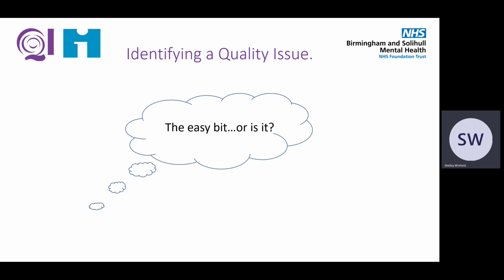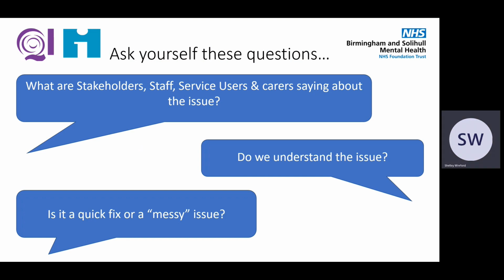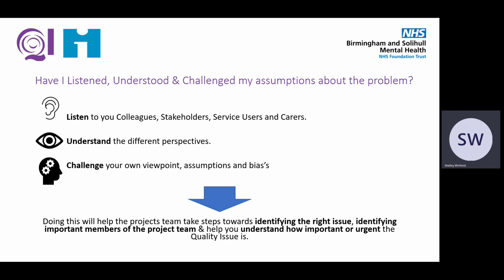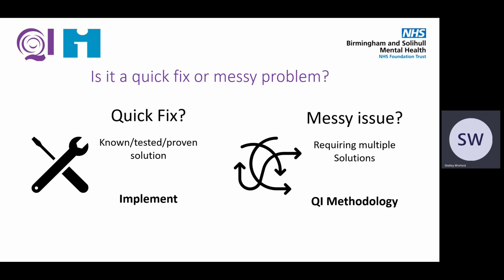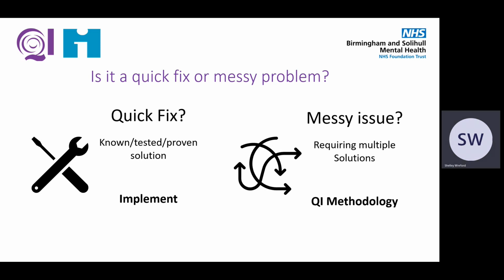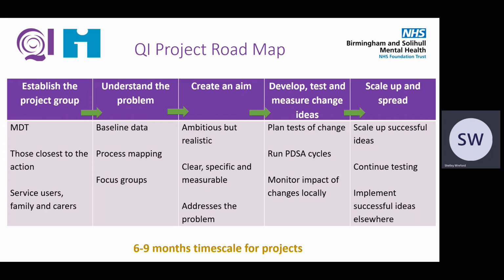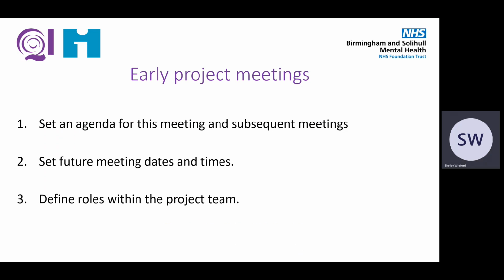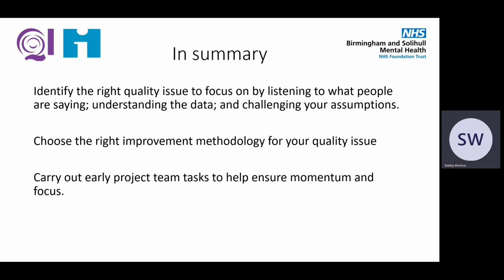Coffee Break QI: Getting Started With Your QI Project Part 2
In this Coffee Break QI video, Shelley Wreford (Improvement Advisor for Specialities at Birmingham and Solihull mental health Foundation Trust) talks us through what to cover when getting started with your Quality Improvement projects.